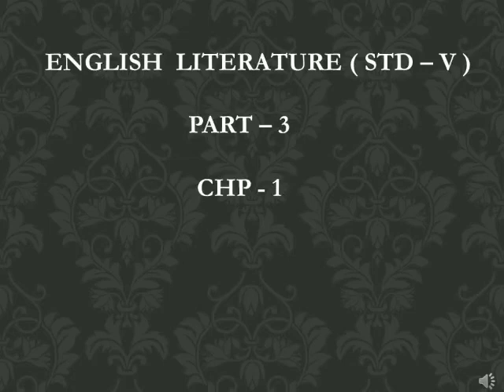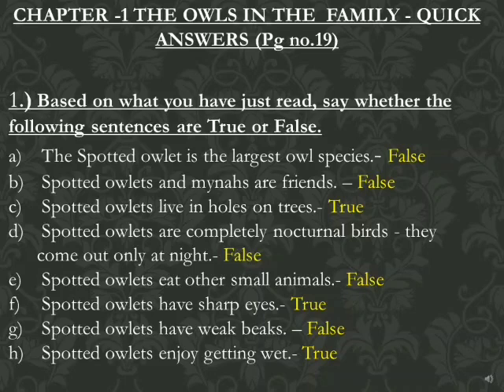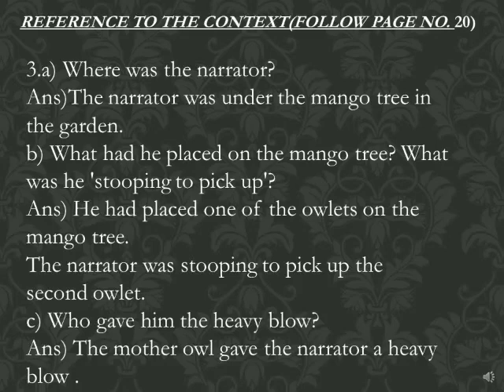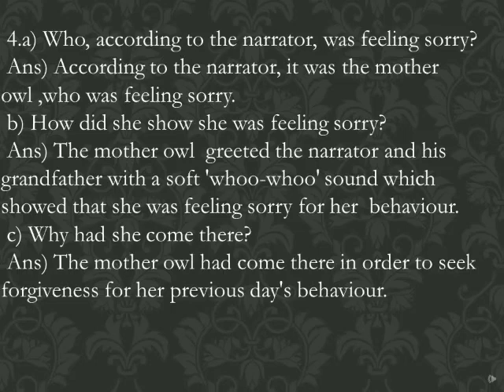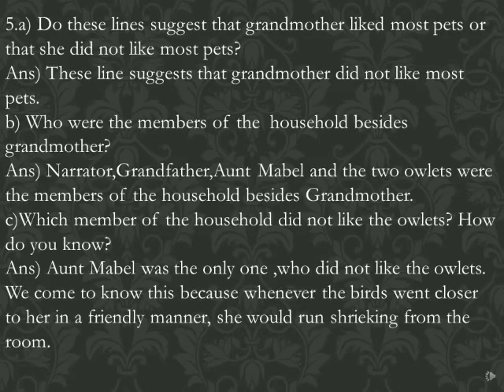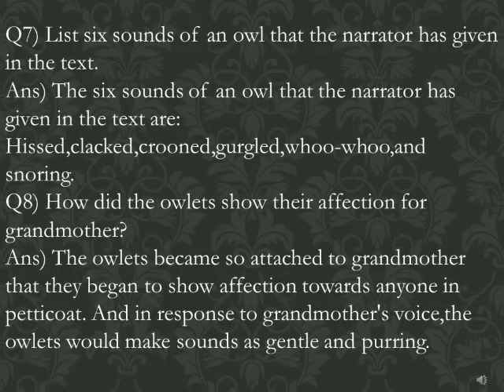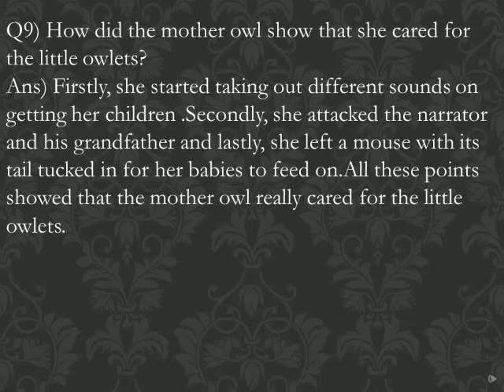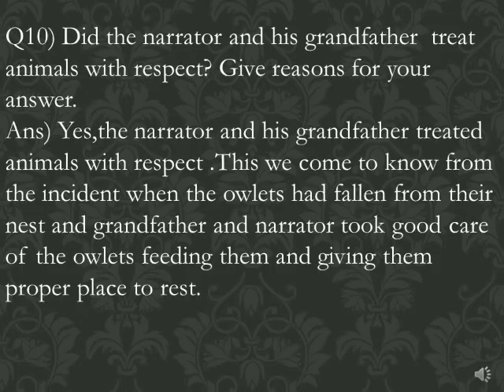English Literature std 5 part 3 chapter 1